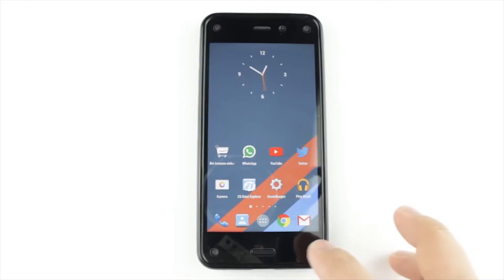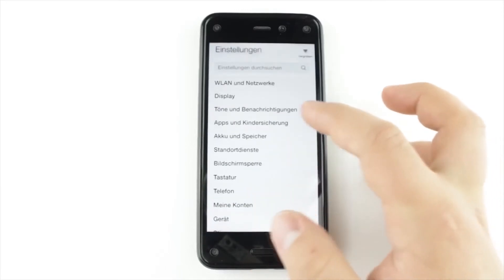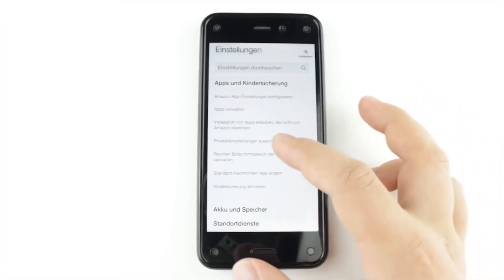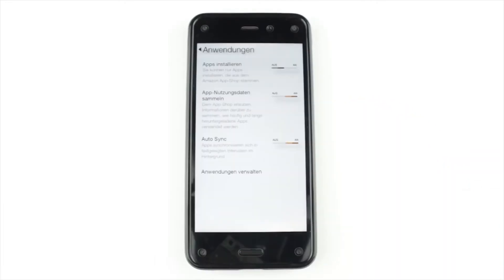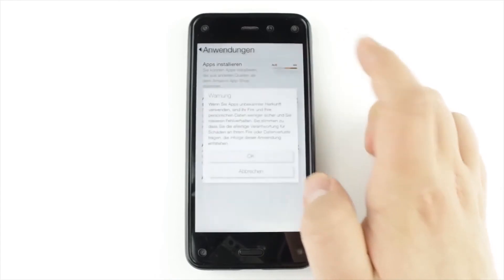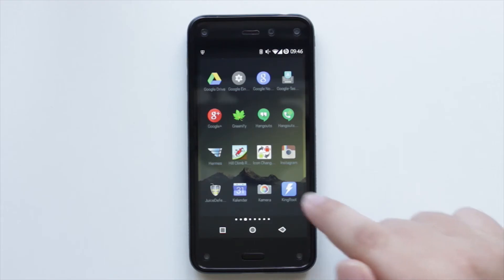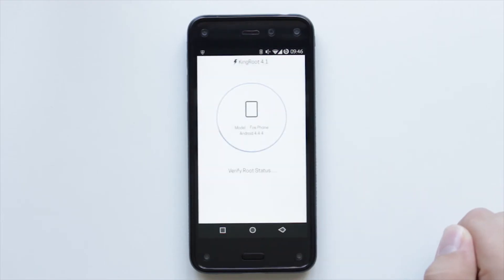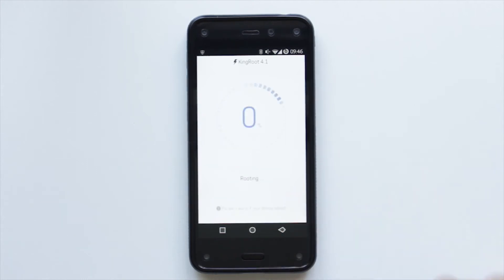#1 Amazon Fire Phone Root (Fire OS 4.6.1) (Englisch) | TechReviews DE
Hello and welcome to this tutorial. This tutorial is the beginning of a new tutorial series. In this series I show you how you can root your Amazon Fire Phone  with fire OS 4.6.1 install a custom recovery and cm 11. In this video I show you how do you root it. The other  videos will follow in the next few days.

Fire Phone

Do it on your own risk!

Conveniently and securely buy and support me:
test Amazon Prime free:
My Equipment:

My monitor
Samsung DVD Writer
My Camera
My Microphones:
Zoom H1
Samson Go Mic
Meine Softboxen
My Smartwatch
Links are Amazon Partner Links!

No Produkt-Placement in this Video!

Do you haye a question? ask.fm/jonasroenick